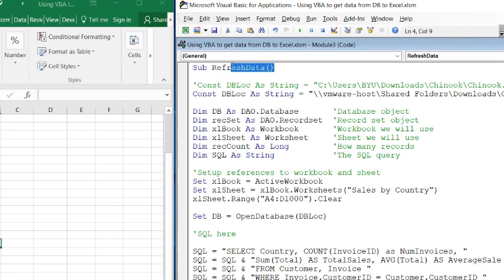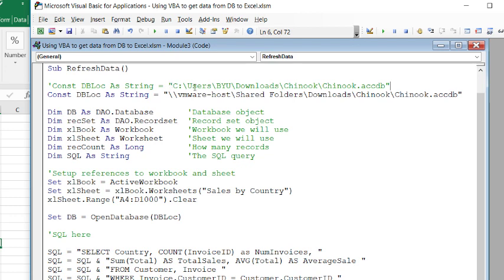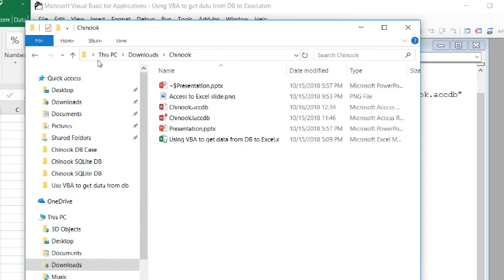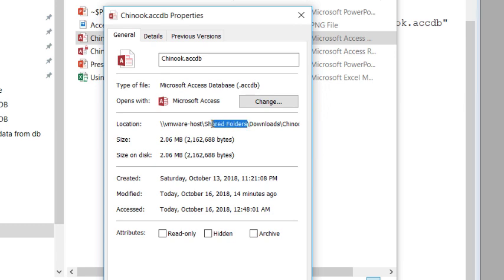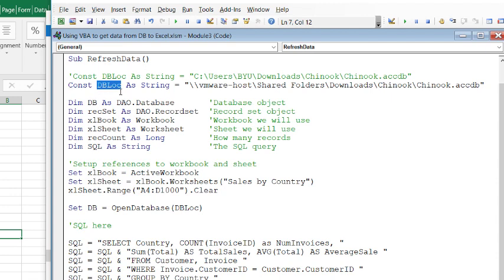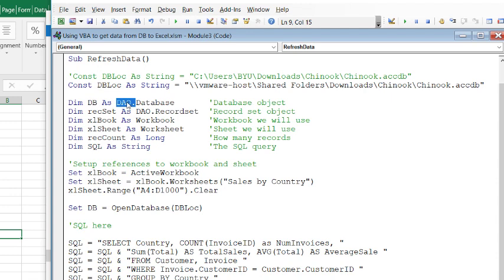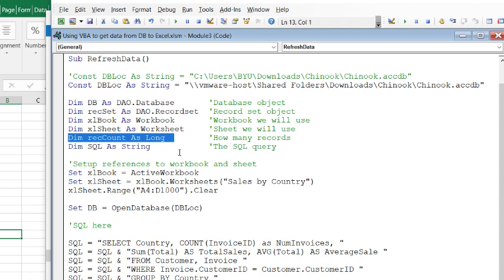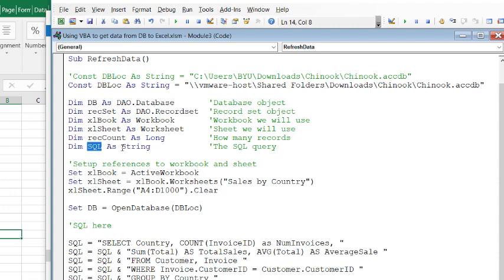3 Getting the SQL Query into the VBA Script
Finding the complete file path and name of the database.
Declaring the variables and the data access object (DAO) in the VBA script.